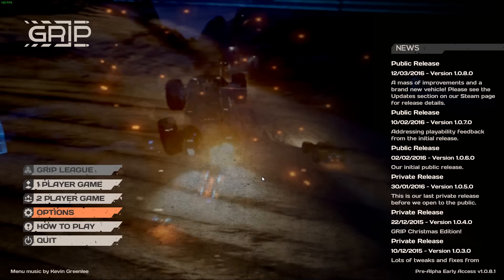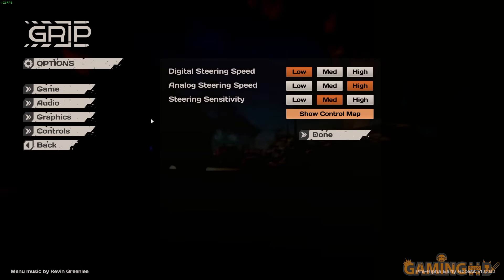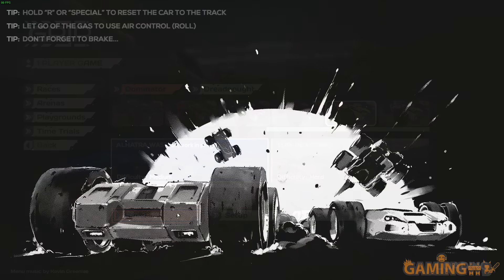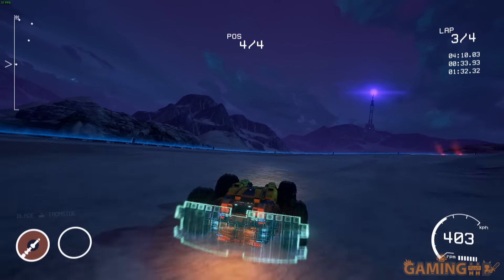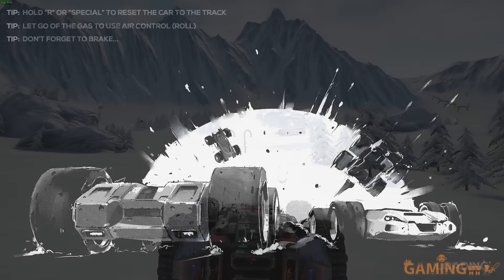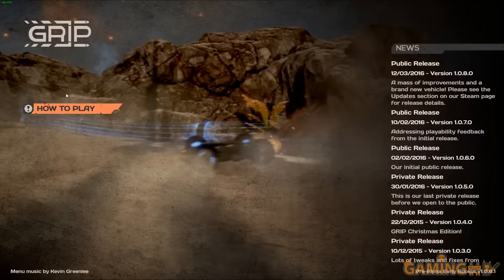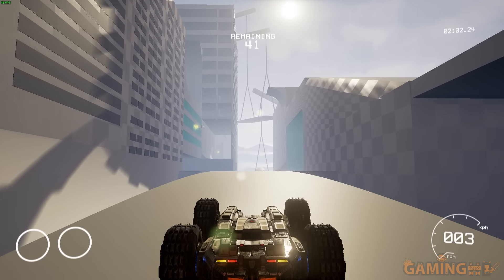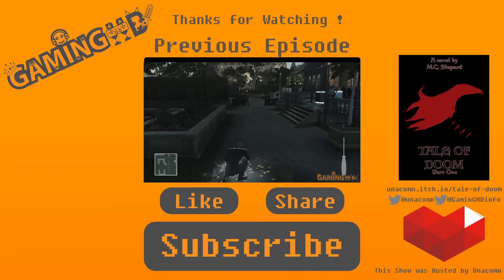PlayNow : GRIP (Early Access) | PC Gameplay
GRIP (Early Access) (PC Gameplay) - From the makers of  Rollcage comes a game about racing two sided cars in exotic and extra-planetary environments. Also, missiles. Available now in pre-alpha on Steam Early Access.

If you like our work and want to support us, you can make a Donation.
Host Links